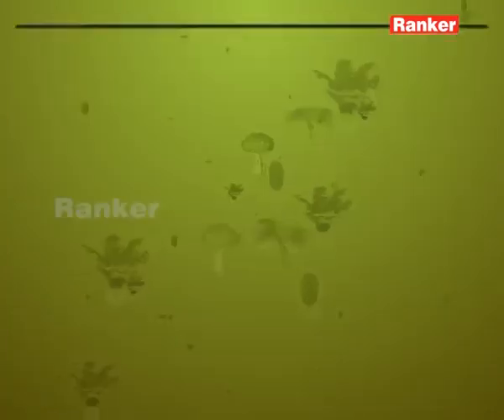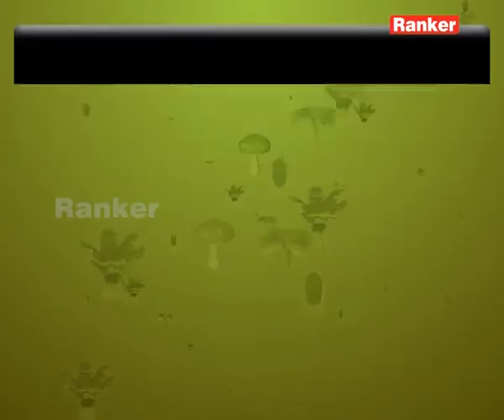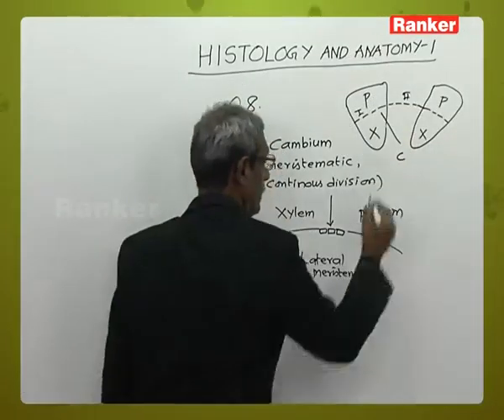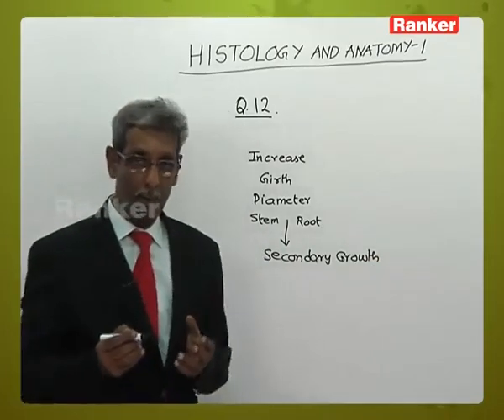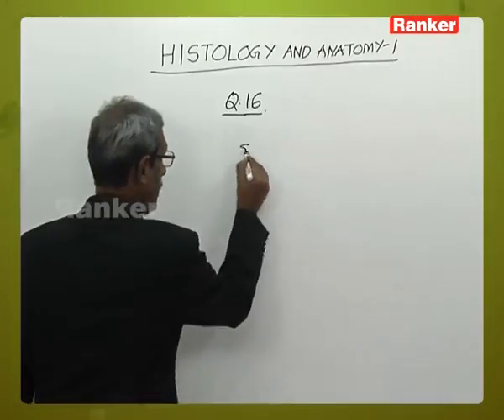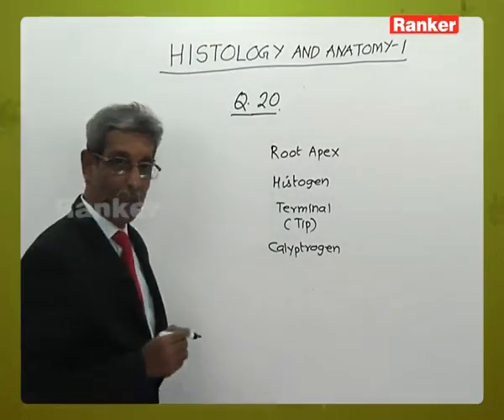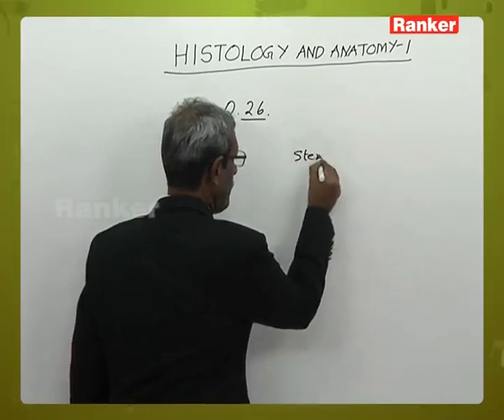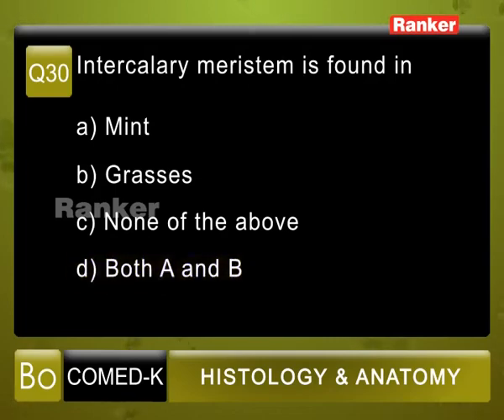Histology and Anatomy | Botany | NEET 2023 | Dr. S. K. Balachander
This lecture video deals primarily with Histology and Anatomy which is briefly explained by Dr. S. K. Balachander.